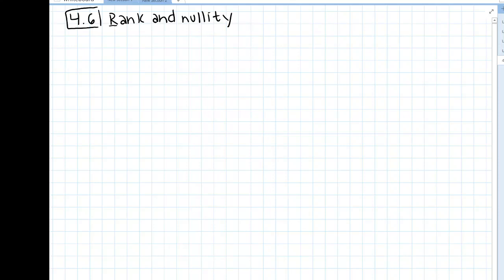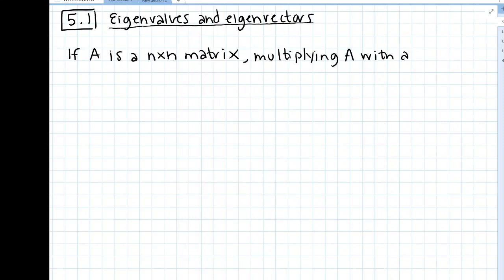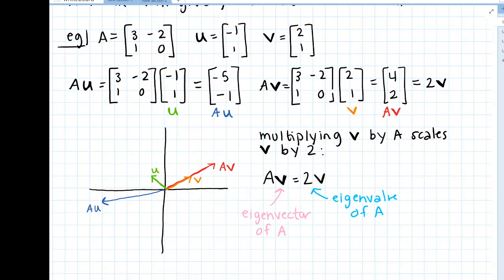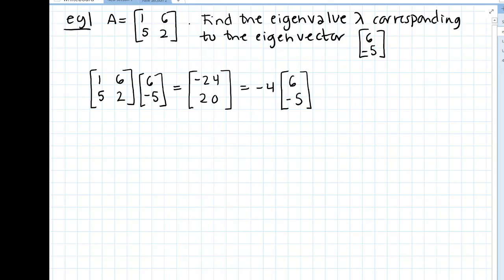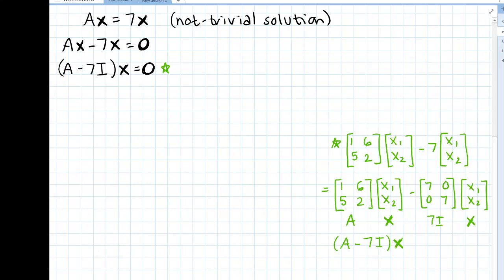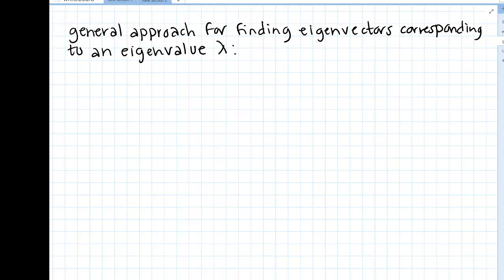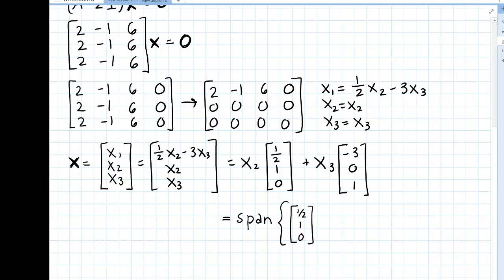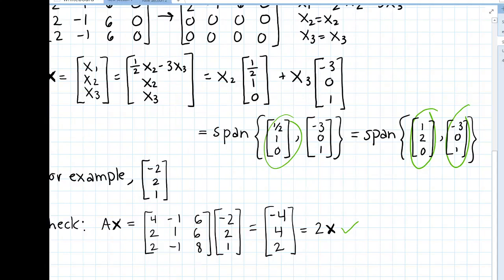MATH 220 Friday: Eigenvalues and eigenvectors